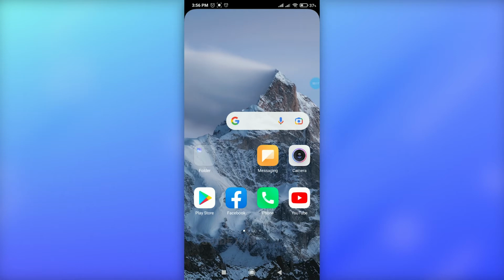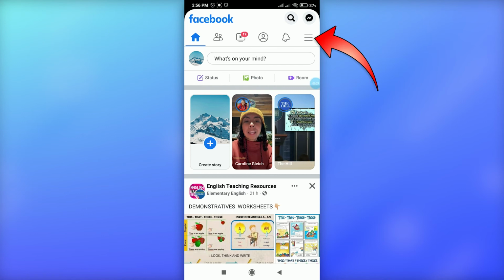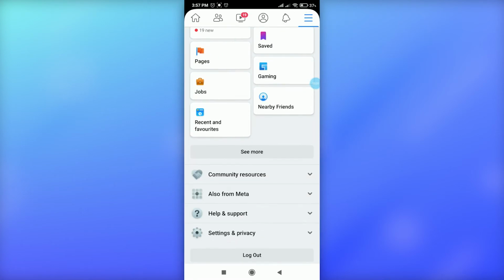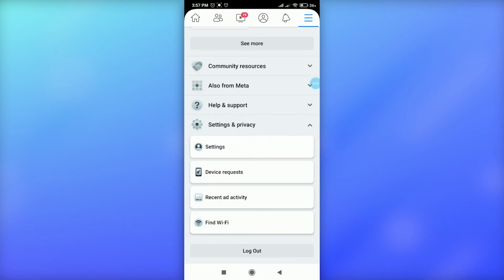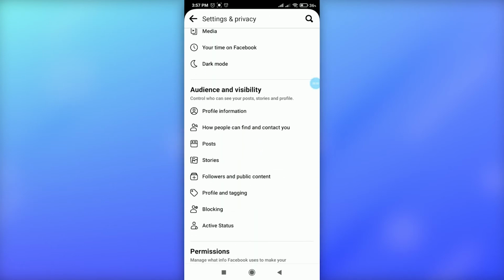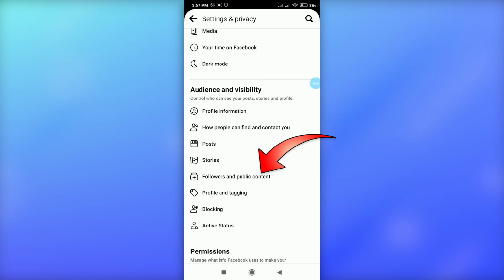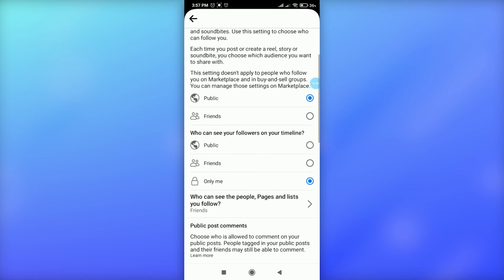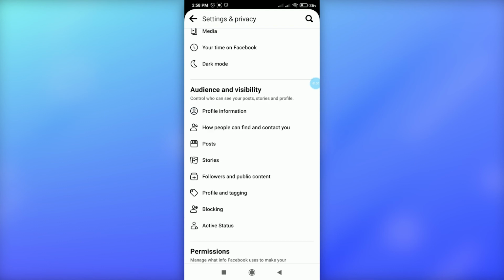How To Show Followers On Facebook Profile 2022 | Display Your Followers In Facebook Timeline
"How To Show Followers On Facebook Profile 2022 | Display Your Followers In Facebook Timeline" - A Tutorial Video by Guide Hub.

This video guides you the easy process on how to show followers on Facebook profile with the steps given below:
1. Open Facebook application.
2. Tap on ‘three horizontal line’ on top right corner.
3. Scroll down and tap on ‘Settings and Privacy’.
4. Tap on ‘Settings’.
5. Tap on ‘Followers and Public Content’.
6. Tap on ‘Public’ on who can see your followers on your timeline.
Your followers will be shown in your Facebook profile.